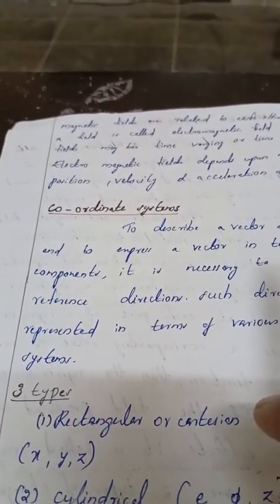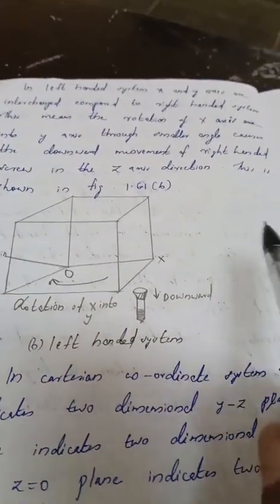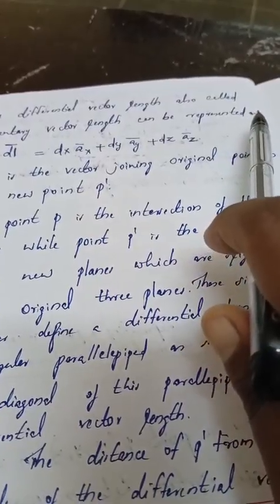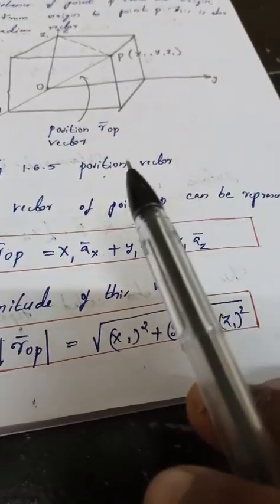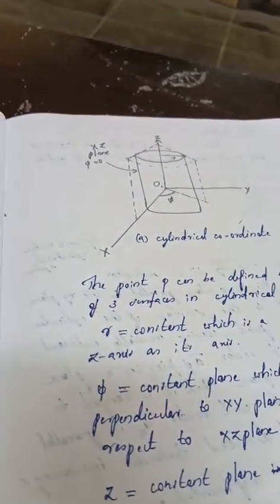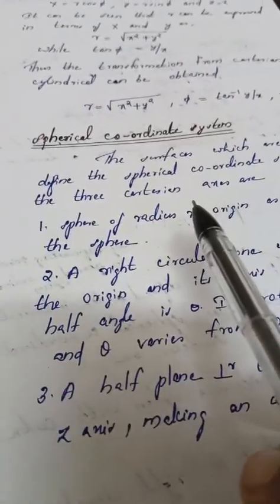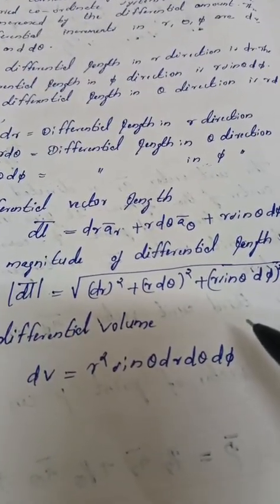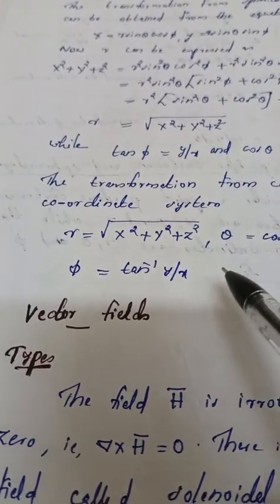Mrs.kavitha/EEE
Co-ordinate System